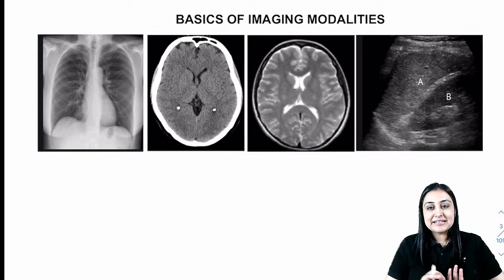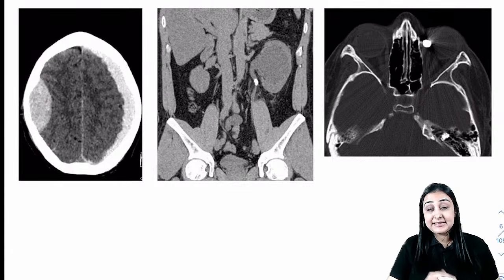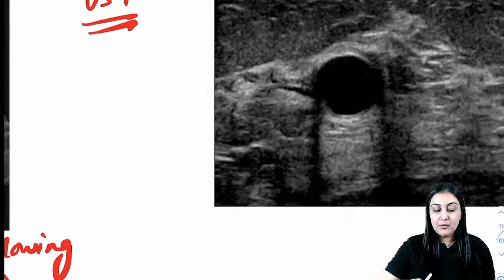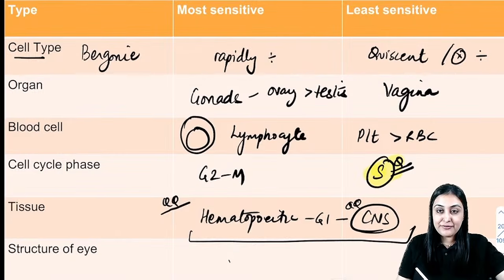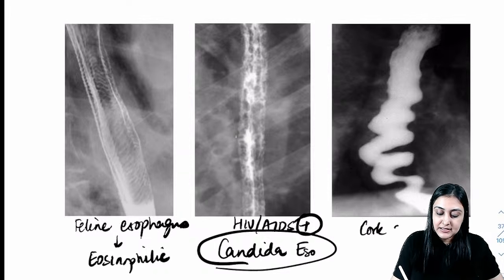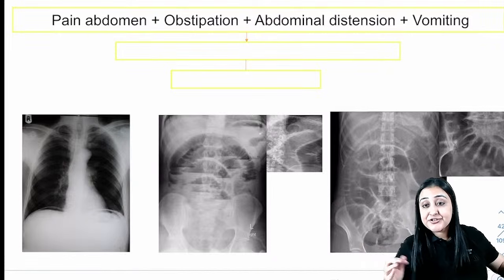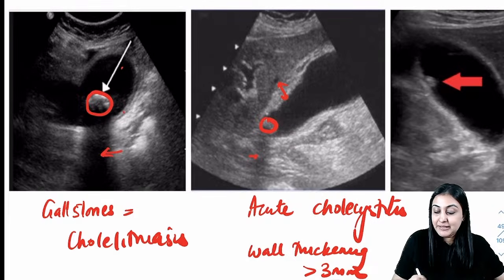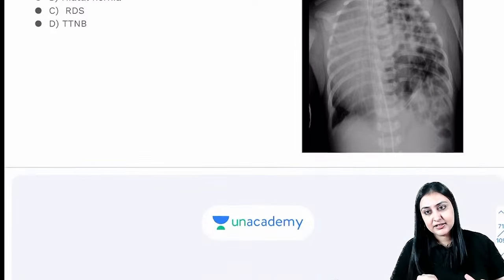Radiology Crash Course | FMGE & NEET PG | Dr Zainab Vora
Radiology Crash Course: 4hr marathon

Rapid Revision Course on All Subjects - NEET PG, 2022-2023 - Dr. Zainab Vora

Watch Dr Zainab providing a Radiology Crash Course for upcoming FMGE and NEET PG exam

Dr. Zainab has done her MBBS from AIIMS, New Delhi (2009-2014), MD (Radiology) from AIIMS, New Delhi (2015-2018) and DNB also from AIIMS. Some of her academic achievements are: -Gold medalist in MD and MBBS -All India Rank 1 in PG entrance exam-AIIMS (May 2015) -AIR 1 in NIMHANS (2015). Having spent a decade at the premier medical institute of the country, AIIMS has been the most important factor that has shaped her medical career.

To prepare for NEET PG, INICET, FMGE, or NEXT with Dr. Zainab Vora and other amazing educators, join the Unacademy platform.

1. Unlimited access to Live and Recorded Classes
2. Learn from India’s Top Educators for medical
3. Access to dedicated DOUBT Sessions
4. Real-time interaction with best-in-class teachers
5. QBank with 25,000+ practice questions
6. Freedom to study on the device of your choice
7. Highly competitive Live Tests and Quizzes
8. Get Printed Notes with 12-month and above subscriptions (dispatch starts soon)